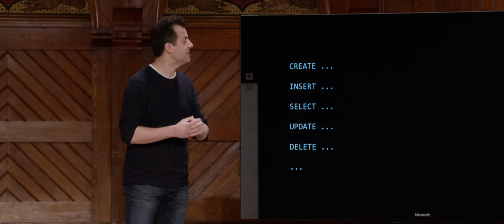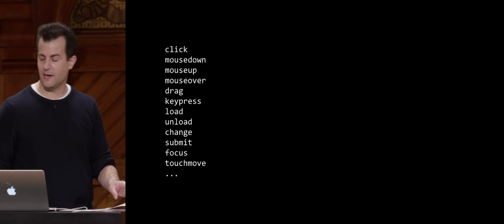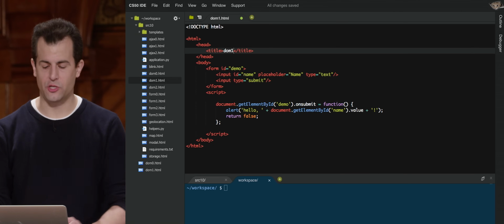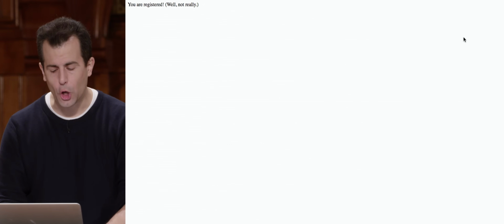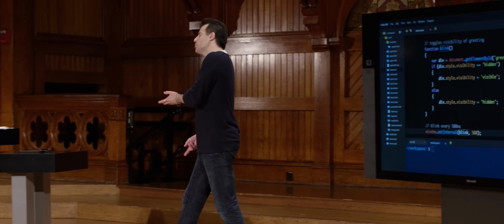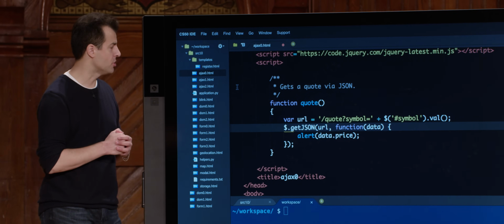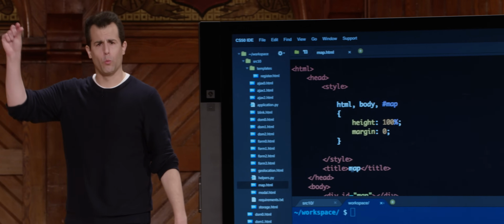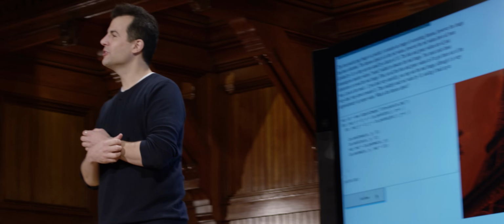CS50 2016 - Week 10 - JavaScript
TOC

00:00:00 - Week 10 Recap
00:01:27 - JavaScript
00:02:52 - Frosh IMs
00:03:51 - JavaScript Syntax
00:09:23 - JavaScript Features
00:16:37 - dom0.html
00:25:25 - dom1.html
00:29:11 - dom2.html
00:35:51 - form0.html
00:38:13 - form1.html
00:44:12 - form2.html
00:47:49 - form3.html
00:52:35 - blink.html
00:58:07 - storage.html
01:01:02 - geolocation.html
01:03:25 - Ajax
01:05:08 - ajax0.html
01:12:12 - ajax1.html
01:17:10 - ajax2.html
01:25:16 - map.html
01:34:50 - Bootstrap
01:36:35 - JavaScript Image Manipulation
01:40:27 - Closing Thoughts
01:42:18 - Outro

Explained Segments